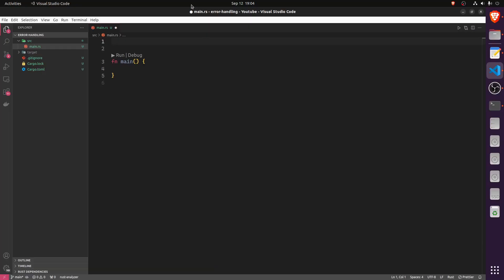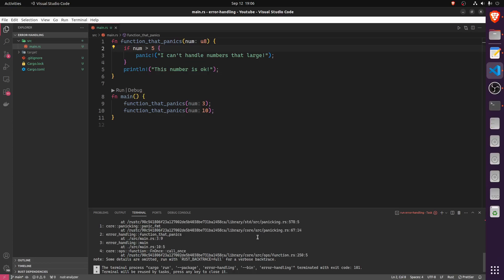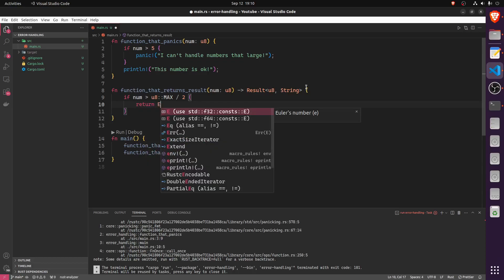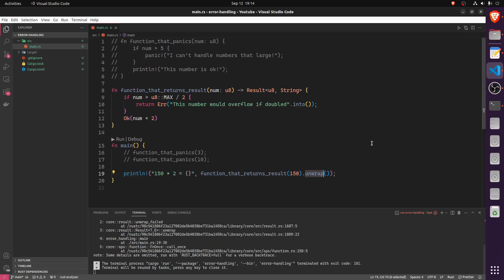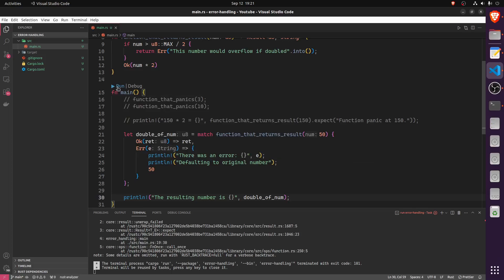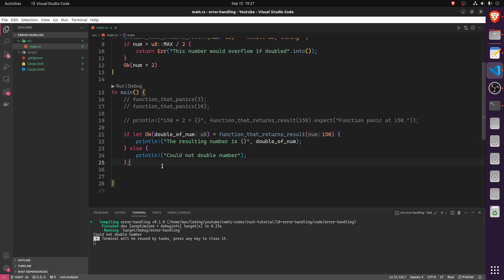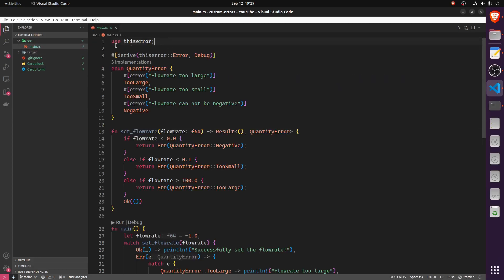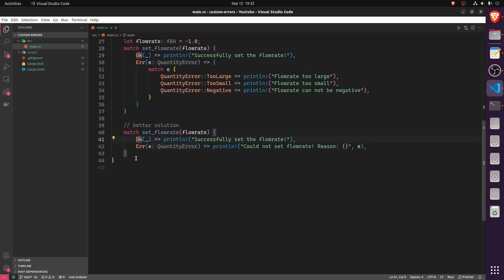Best built in ERROR HANDLING? | Rust Fundamentals Part 10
Rust offers two powerful options for handling errors: panic! for non-recoverable errors, and Result for recoverable errors. In this video, we will go over the basics, especially on how to deal with Results. Additionally, we take a look at the "thiserror" crate.